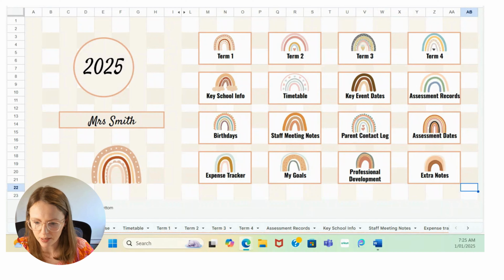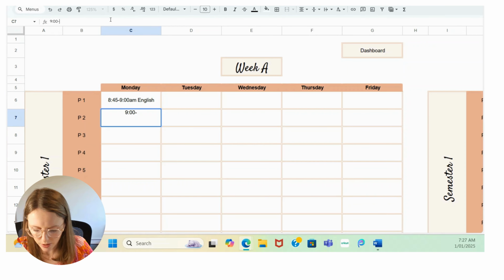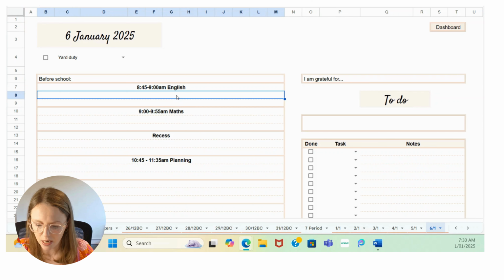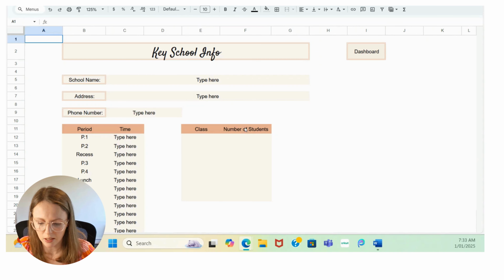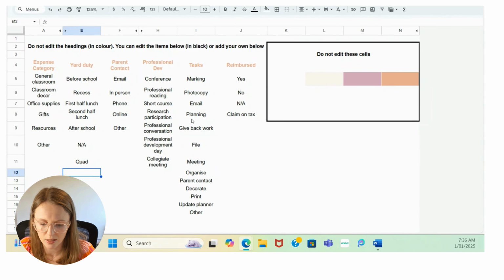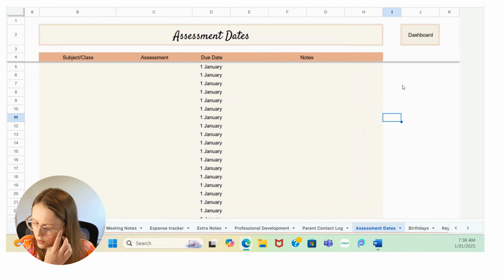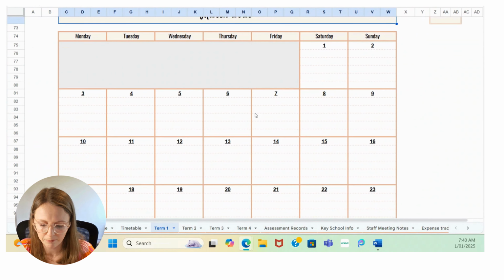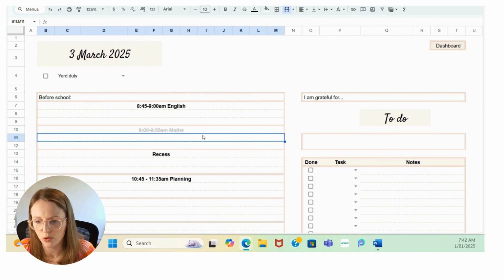How to customise your 2025 Digital Teacher Planner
This planner is available from AcuteLearning on Etsy. Other designs are available as well.